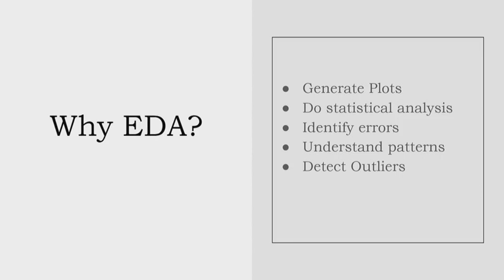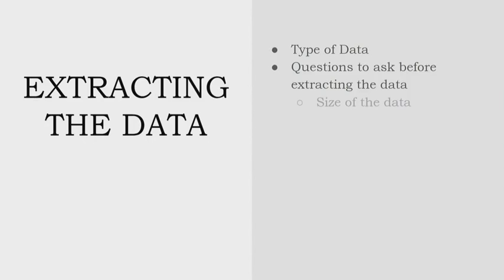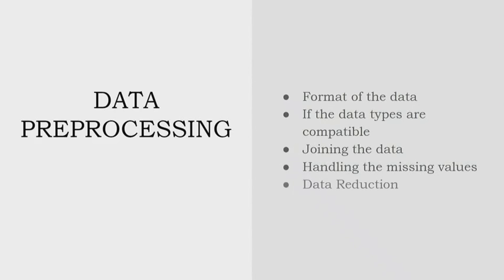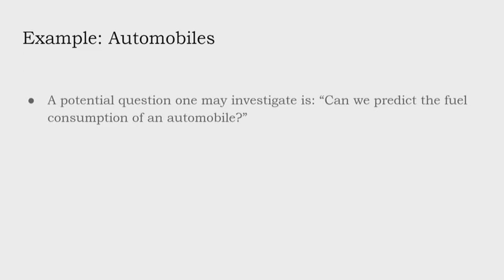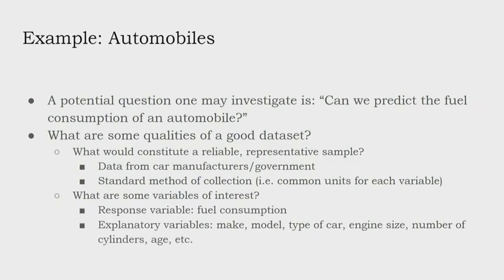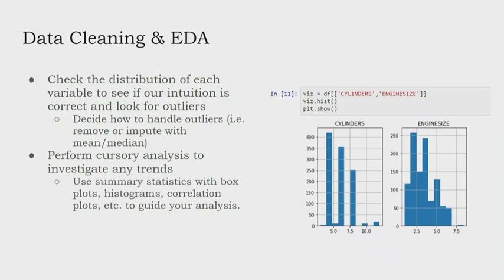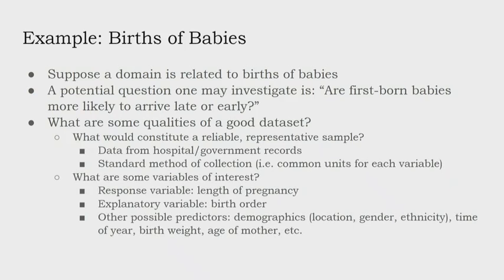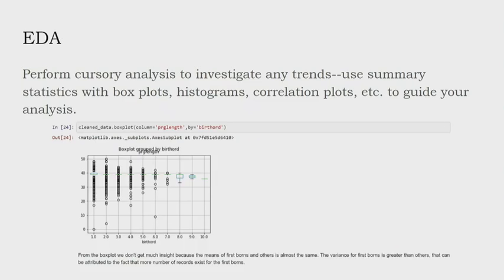DSC 180A - EDA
This video answers why EDA is required for ML projects and summarizes the importance of EDA.